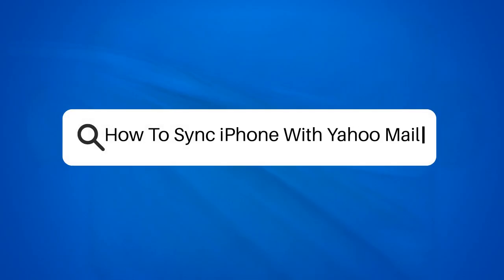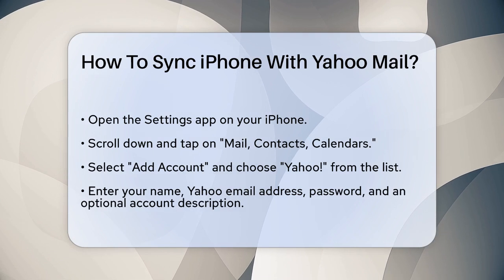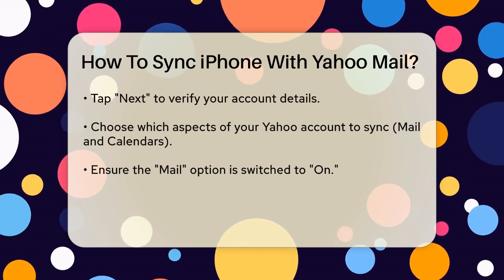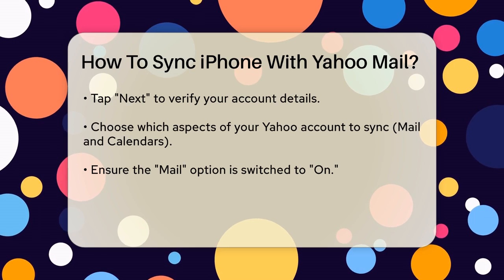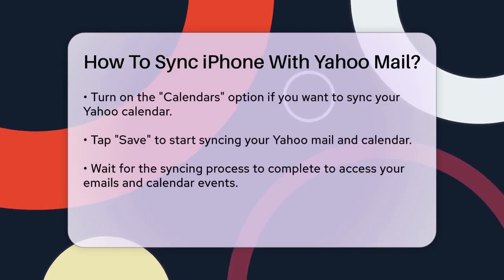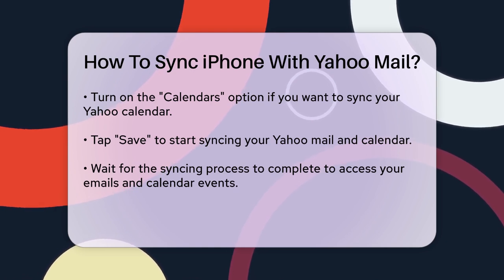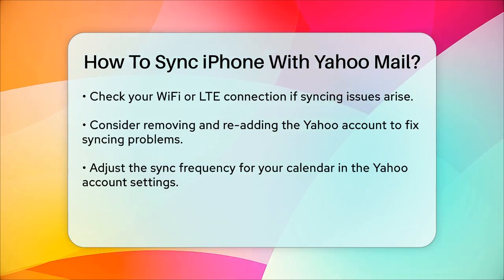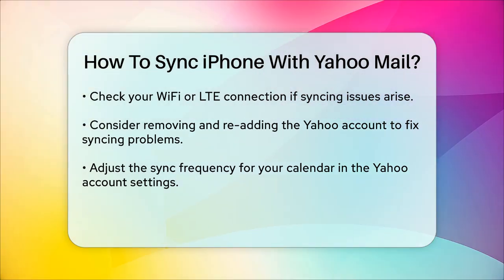How To Sync iPhone With Yahoo Mail? - TheEmailToolbox.com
How To Sync iPhone With Yahoo Mail? Are you looking to sync your Yahoo mail with your iPhone? In this helpful video, we’ll guide you through the process of setting up your Yahoo account on your device. We’ll cover everything from accessing the Settings app to adding your Yahoo account and choosing what to sync. You’ll learn how to ensure your emails and calendar events are always up to date, making your life easier while on the go.

We’ll also provide troubleshooting tips for common syncing issues and show you how to adjust the sync frequency for your calendar. This way, you can stay organized and never miss an important email or appointment again. Whether you're a busy professional or just someone who wants to keep their digital life organized, this video is here to assist you.

Join us as we walk you through each step, ensuring that you can manage your Yahoo mail and calendar seamlessly on your iPhone.